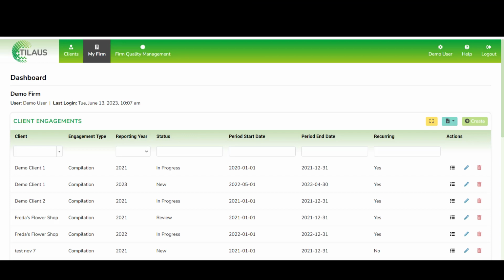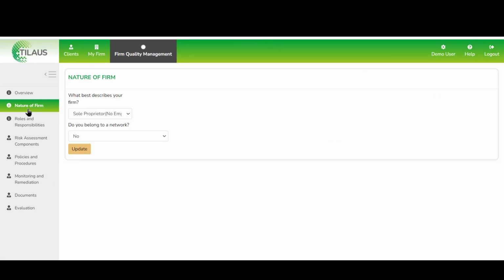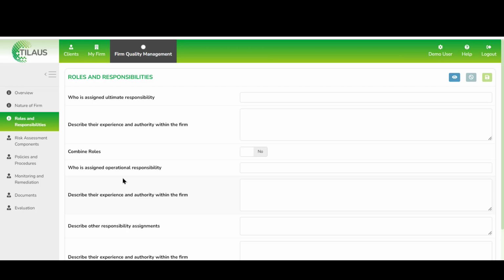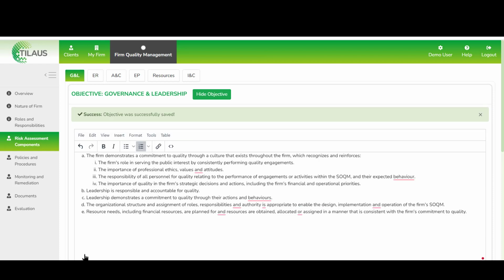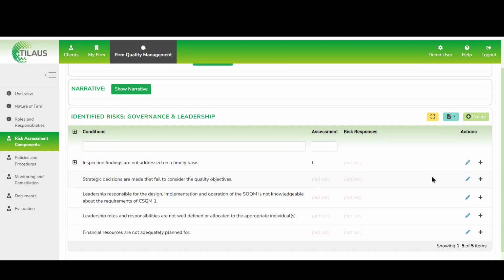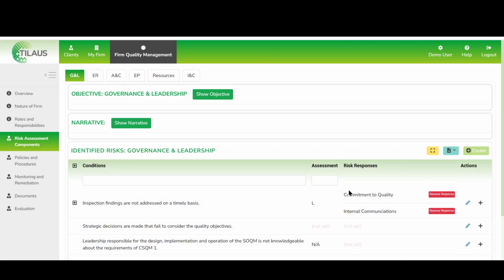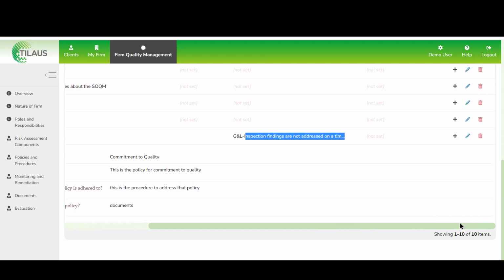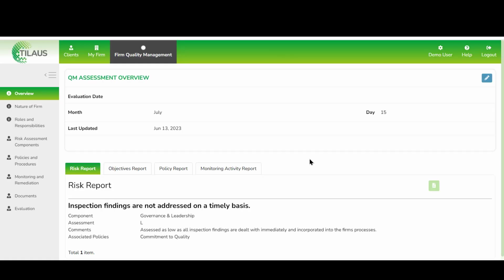Overview Demo - Tilaus Quality Management System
Introducing TQX - the Tilaus Quality Experience.

At Tilaus we understand the importance of staying ahead in the ever-evolving landscape of the accounting industry. That’s why we are here to help SMP accounting firms thrive by designing and implementing an effective quality management system. Our cloud-based quality management system is designed for small and medium-sized accounting practices (SMPs).